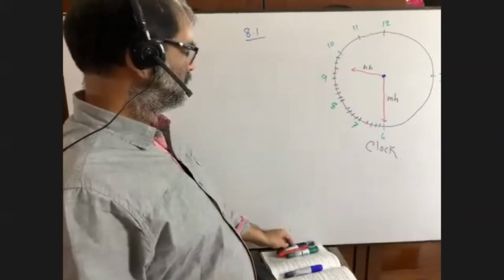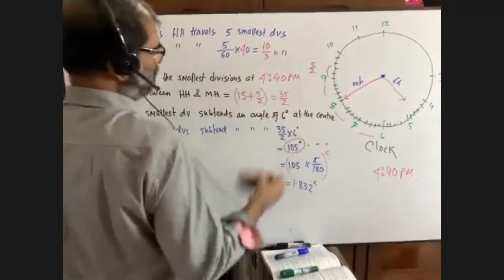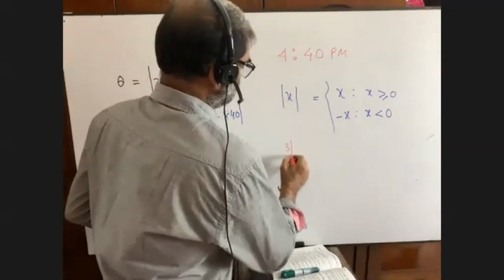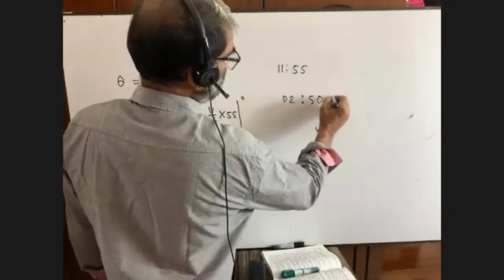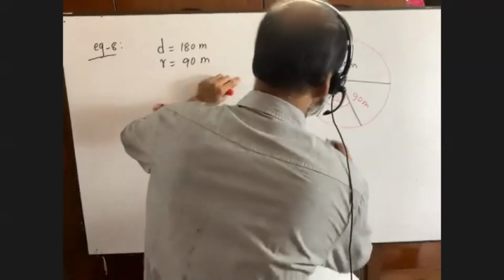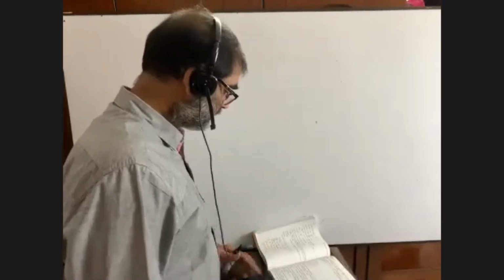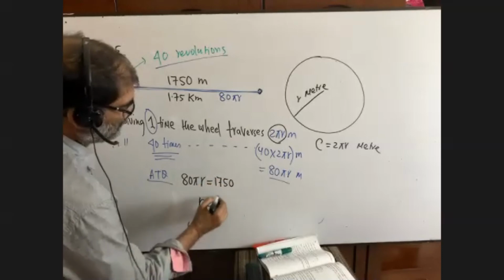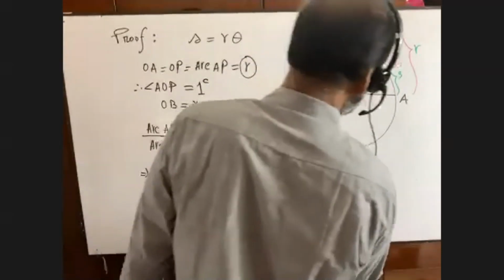Class-IX- Higher Maths- Trigonometry - Important Tricks-ZOOM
Tricks of finding angle between Minute Hand & Hour Hand by Short-cut method, Exercise: 8.1, Last Lecture